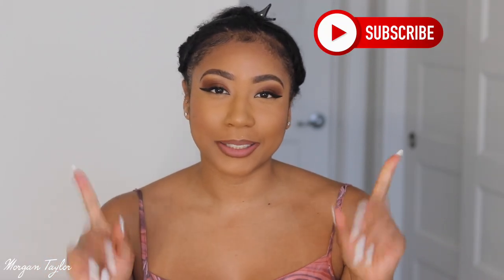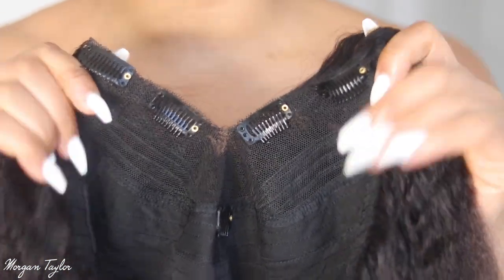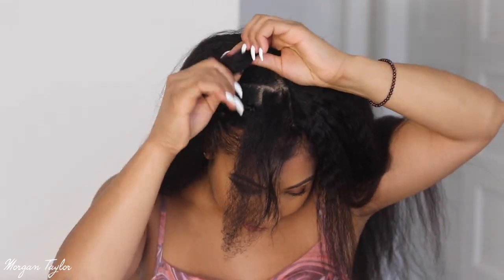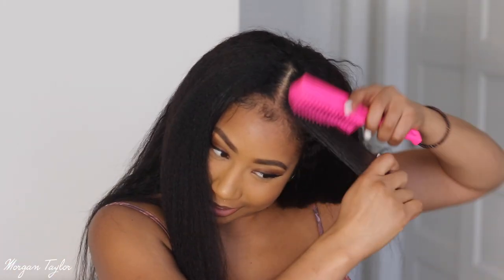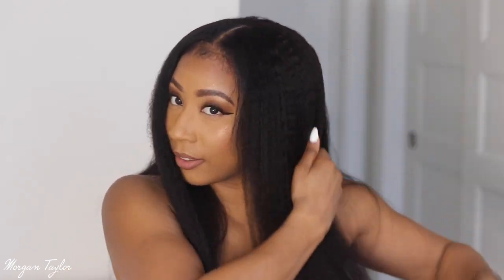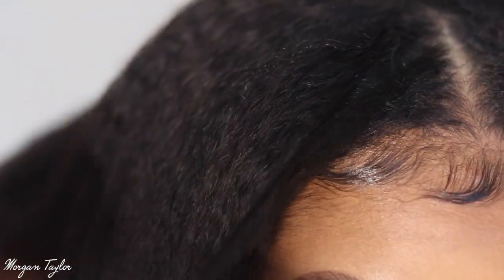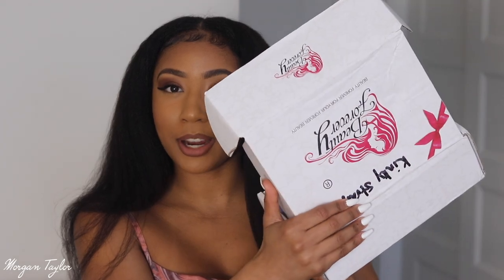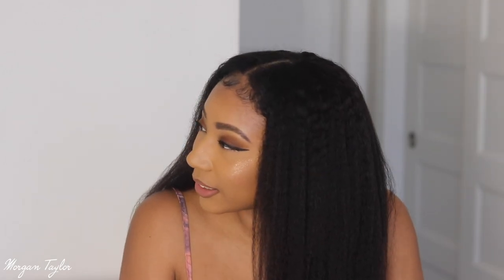Long Natural Hair? BEST Effortless REALISTIC V-part Wig I'VE EVER TRIED | Beautyforeverhair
OPEN ME!

These are the hair links for the description box.
I’m Wearing: Kinky Straight v part wig 24inch